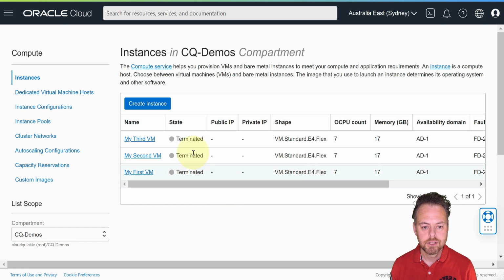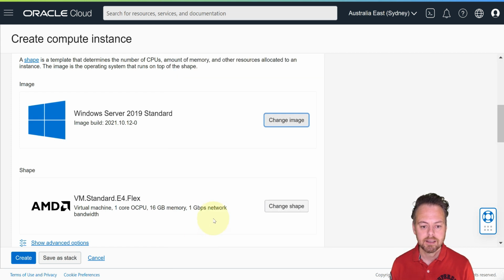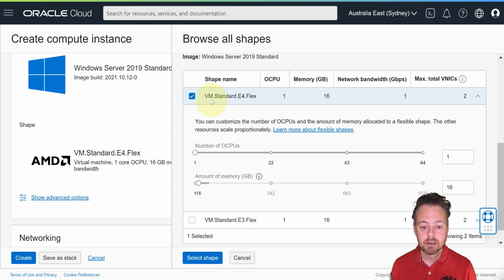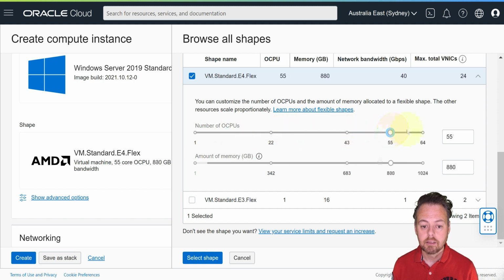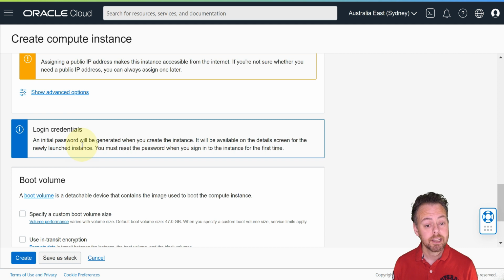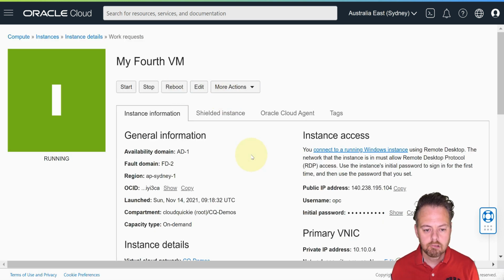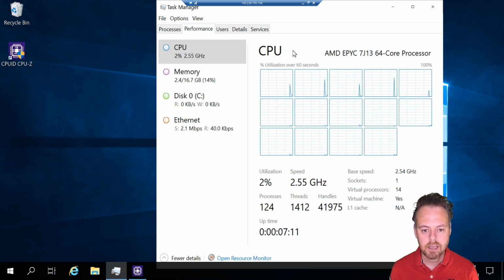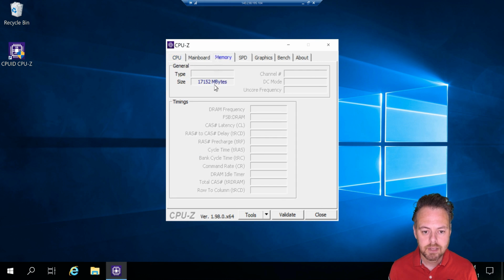Cloud Quickie - OCI Flexible Compute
An often unknown feature of Oracle Cloud Infrastructure is its Flexible Compute Service.

Stop trying to find a square peg for the round hole and tailor your Public Cloud Compute Instance to the exact specifications you require then head over for more in-depth detail.

All views expressed on this within my videos are entirely my own and do not necessarily represent those of my previous, current or future employer(s). I work for Oracle.